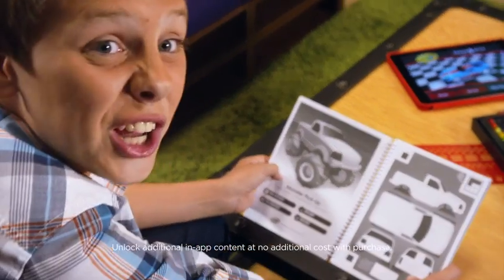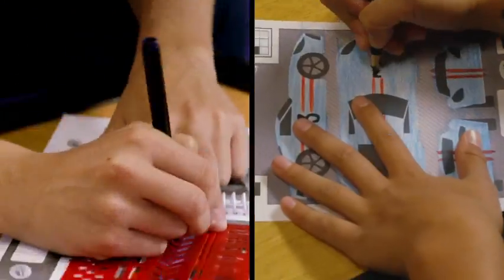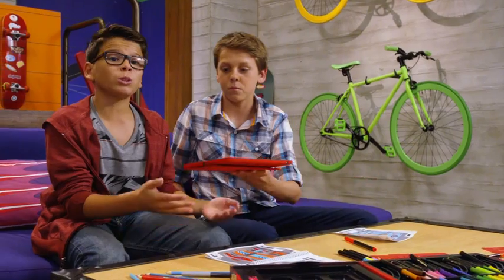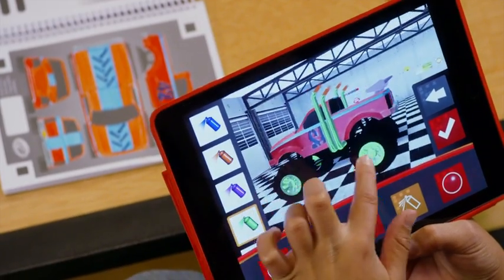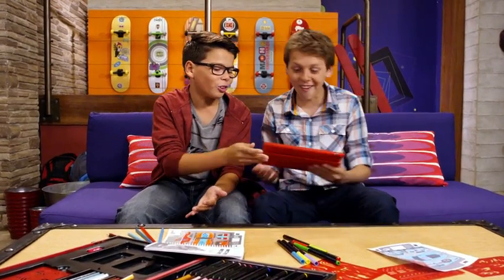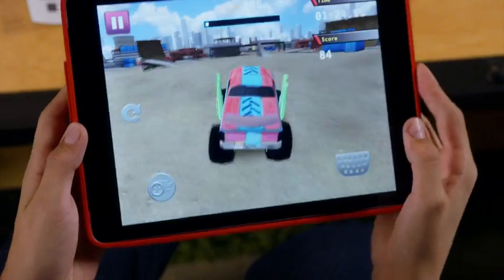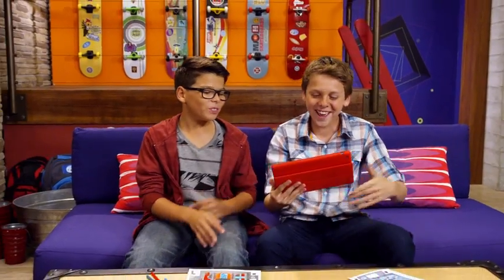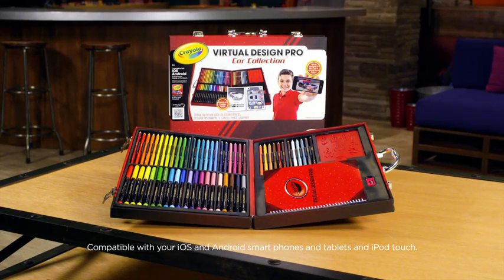What's Up Crayola Virtual Design Pro Car Collection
Create your own car and drive it with Crayola Virtual Design Pro Car Collection. This set combines the physical and virtual worlds by letting kids create their own colorful vehicle designs--and then drive them using the included app! This set includes 36 colored pencils, 20 markers, four stencils, a pencil sharpener, and a design sketchbook--all in a convenient case.